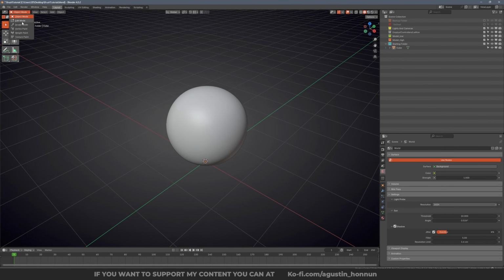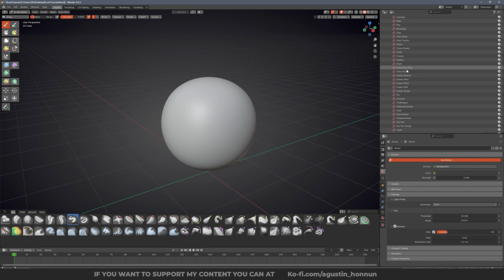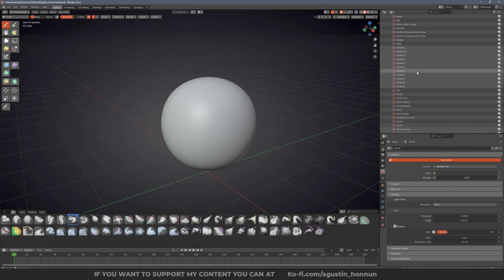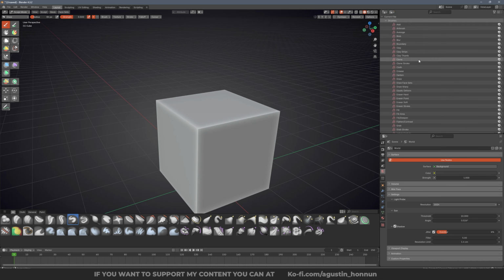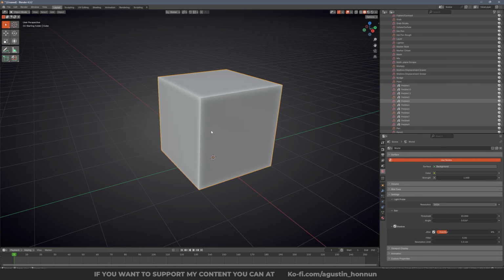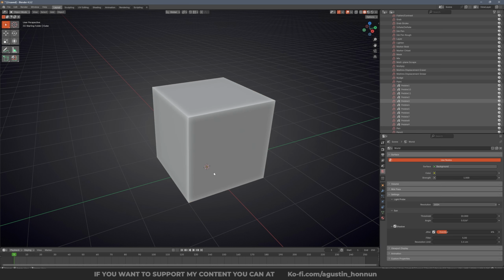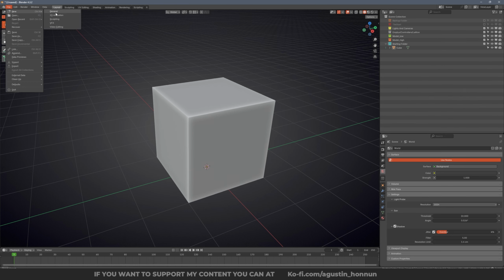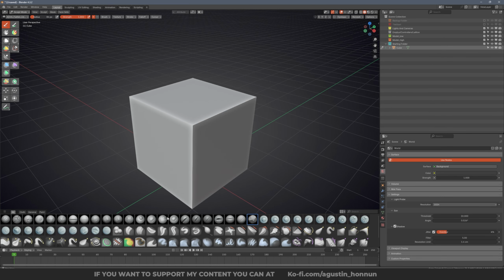Blender 4.3+ Brushes Gone? Here’s the Fastest Fix!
My Course to make Game Assets from 0!

In this quick tutorial, I’ll show you how to fix missing brushes in Blender 4.3+ step by step.

Software used:

- Blender 4.3